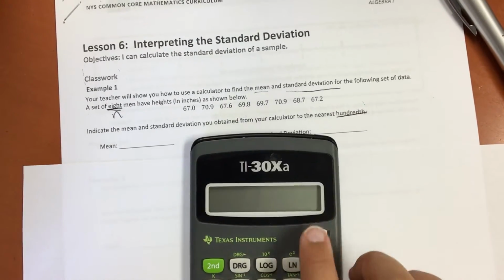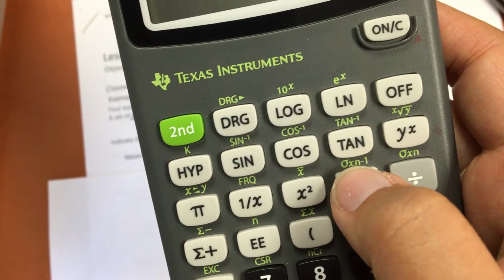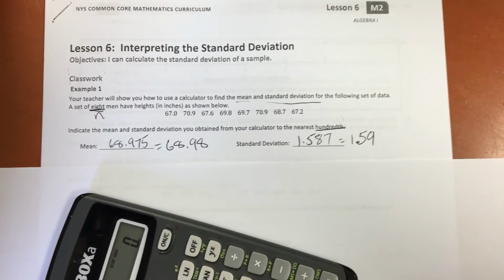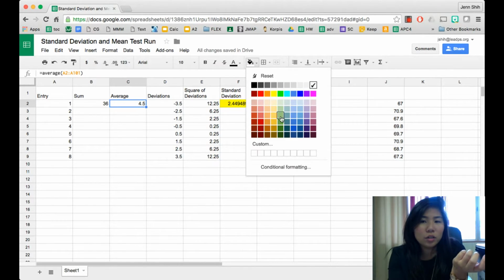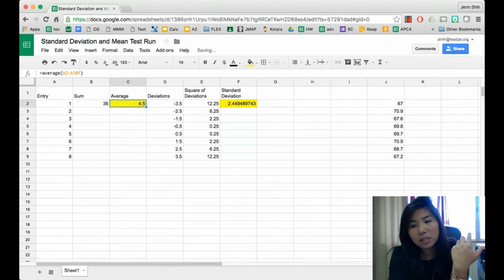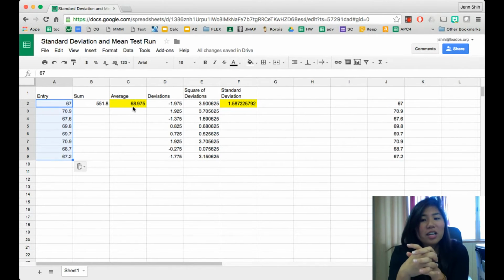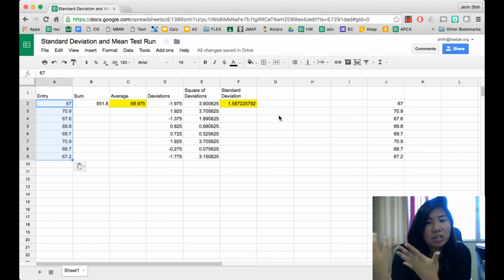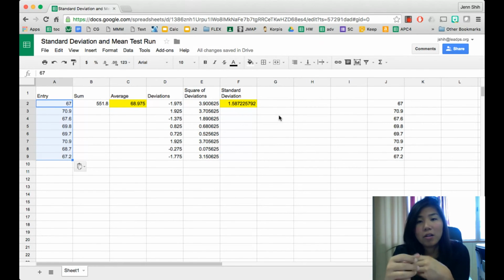Algebra 2 Standard Deviation on calculator